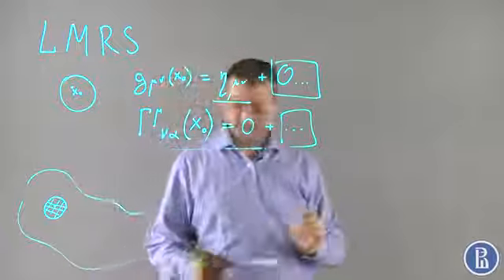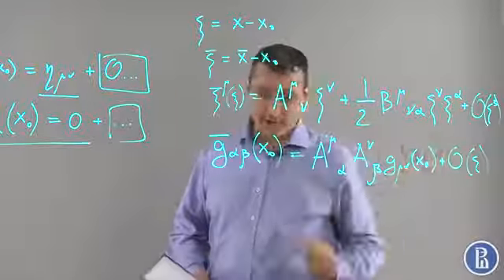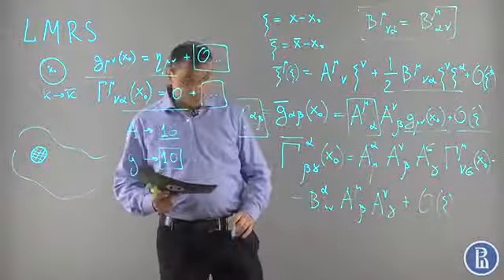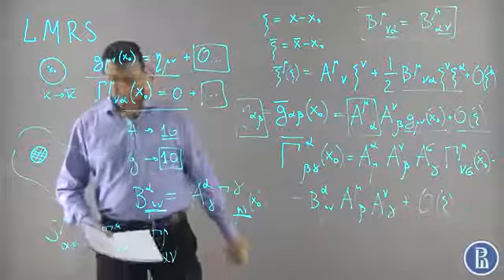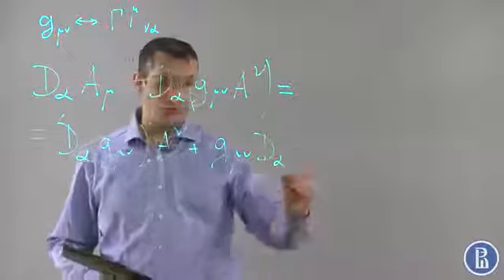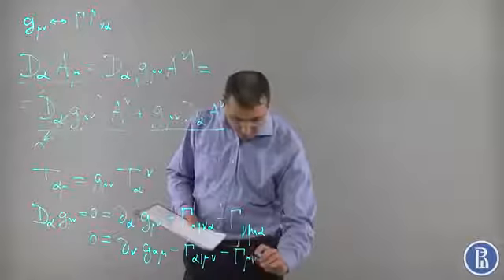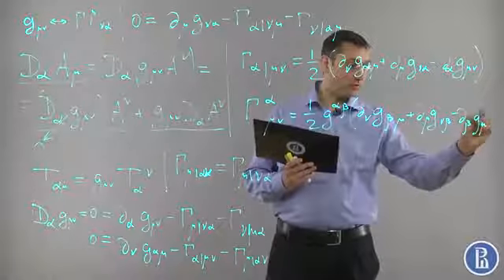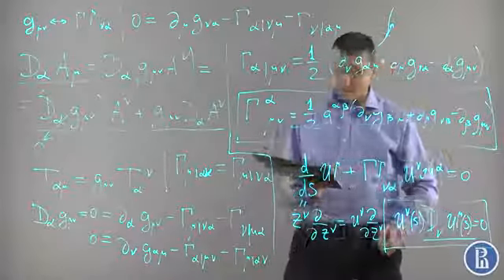12 Locally Minkowskian Reference System LMRS Higher School of Economics Coursera